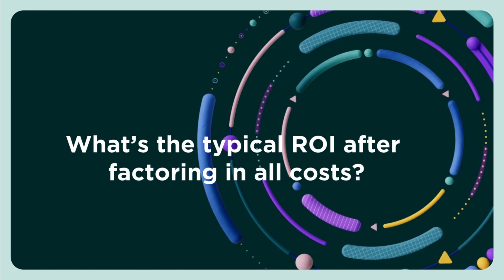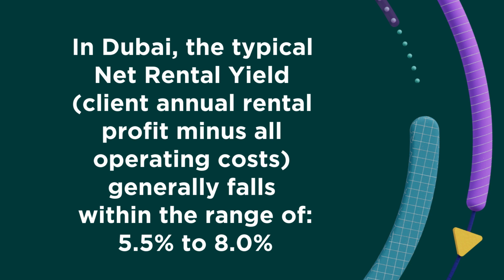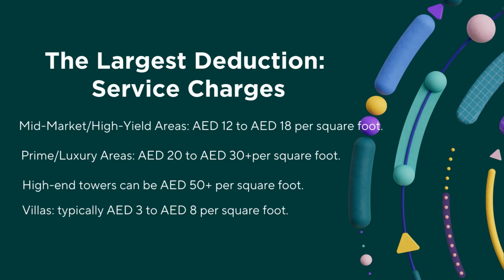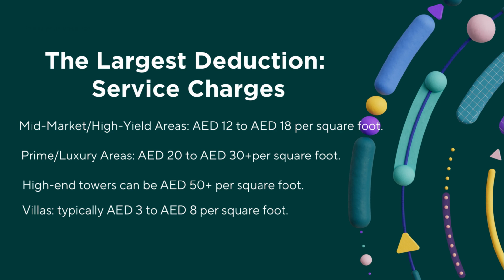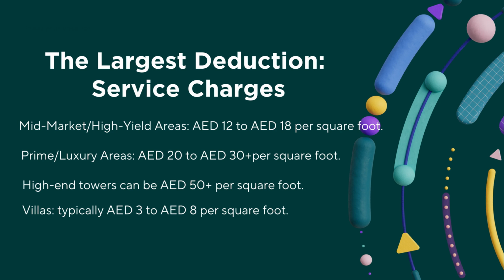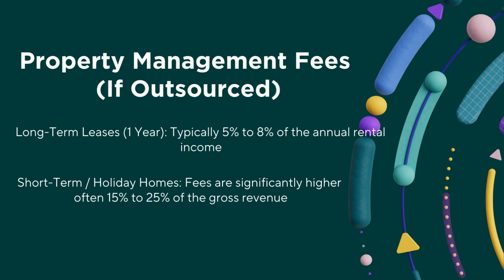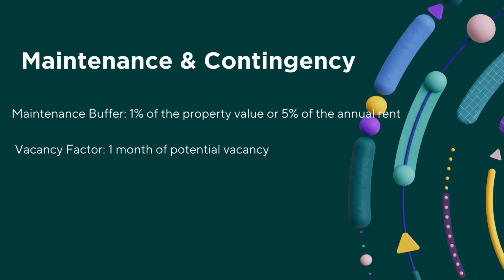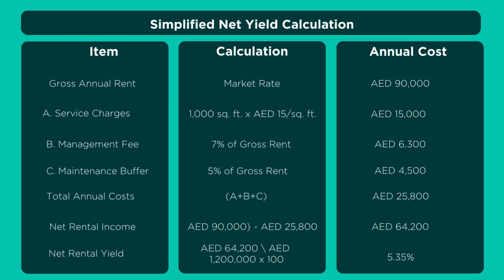What’s the typical ROI in Dubai after factoring in all costs?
What’s the typical ROI after factoring in all costs (service charges, fees, maintenance)?

In Dubai, the typical Net Rental Yield (client annual rental profit minus all operating costs) generally falls within the range of:
5.5% to 8.0%

This strong performance is due to two primary factors: high rental demand from the growing population and the absence of annual property taxes or income taxes on rent, which keeps expenses much lower than in most global cities.